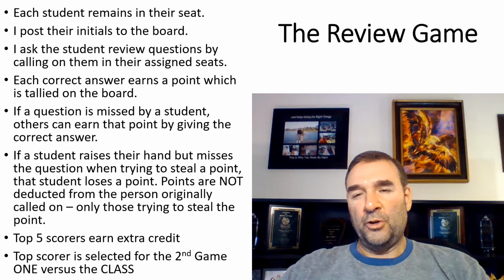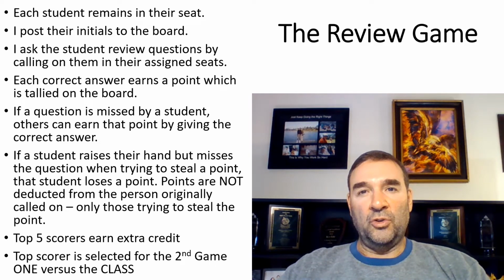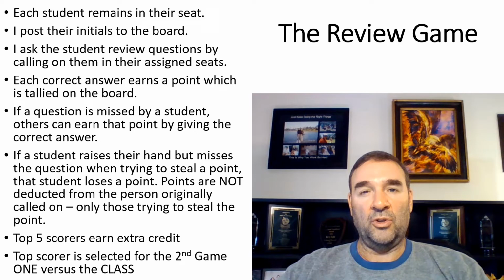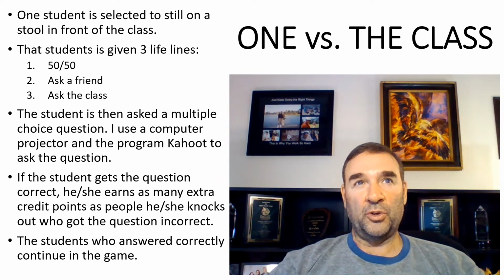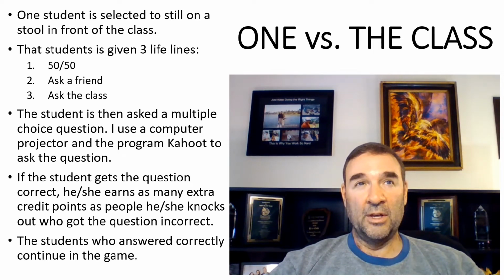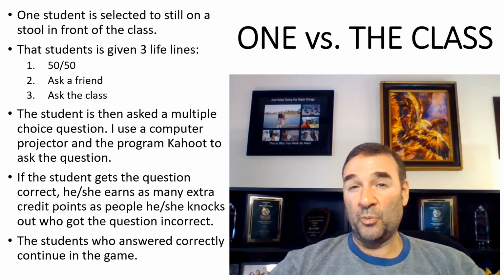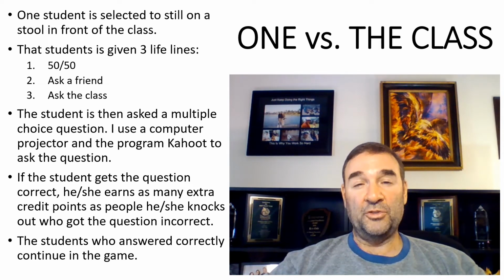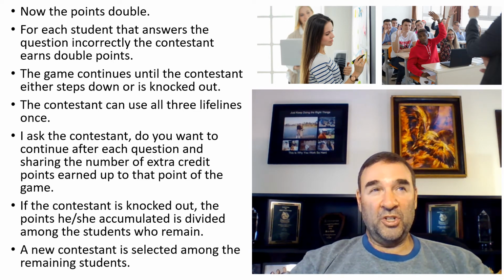Using Games for Review of Your Curriculum Content and to Inject Energy Enthusiasm & Fun into Class!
Kris Cole explains how to incorporate review games into class so that students are reenergized, excited, and energetic.